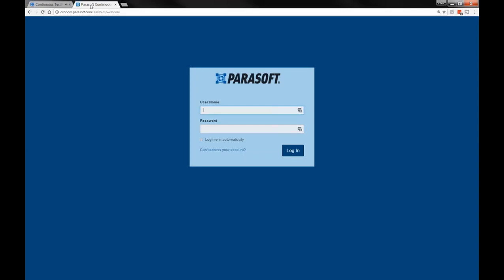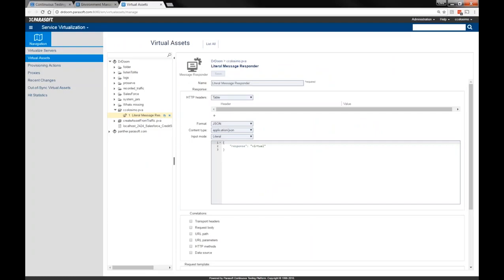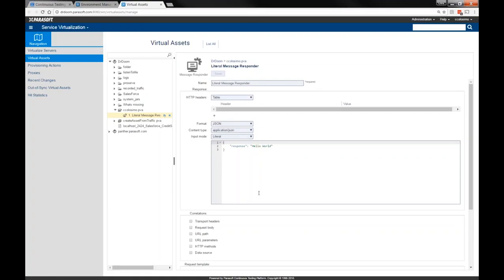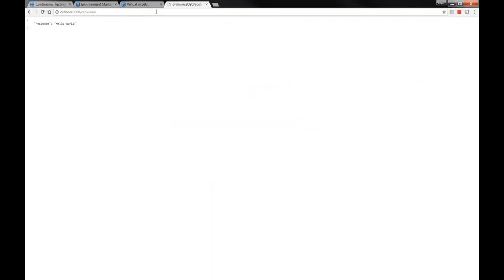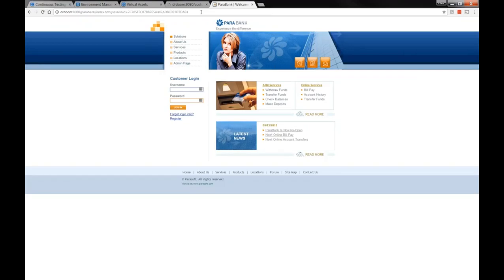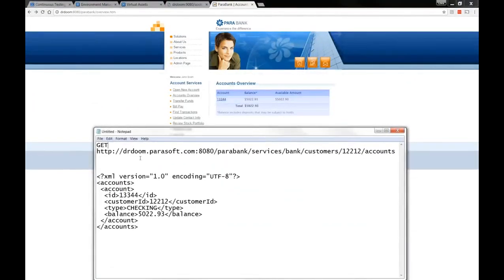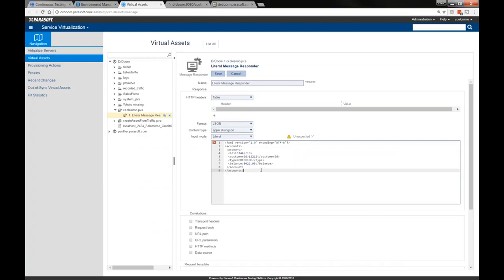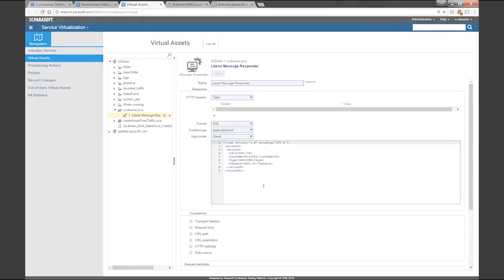Virtualizing a REST Endpoint with the Parasoft Continuous Testing Platform